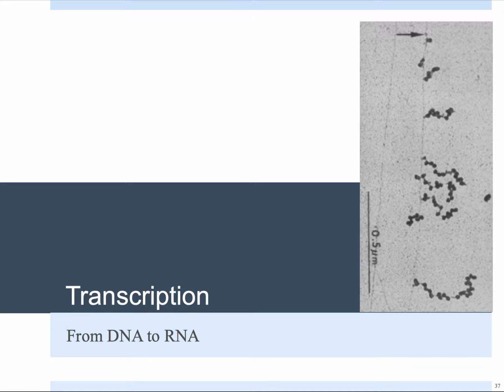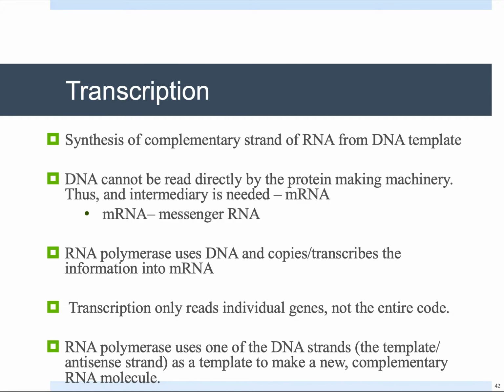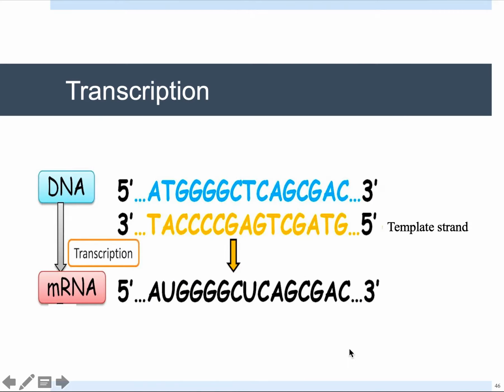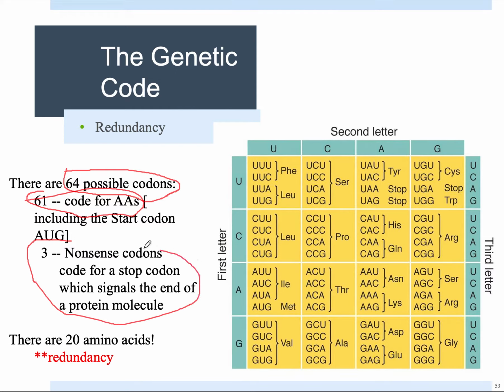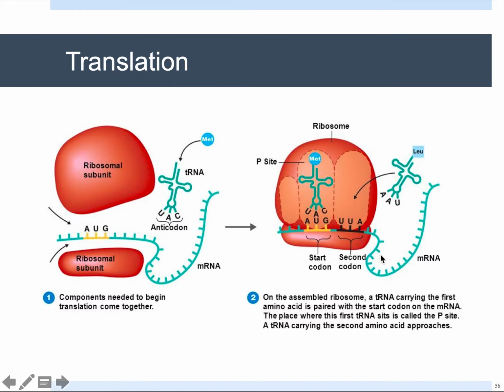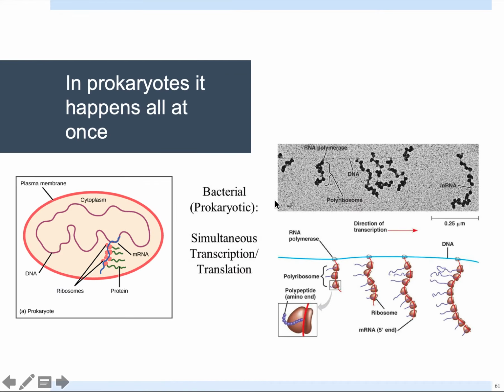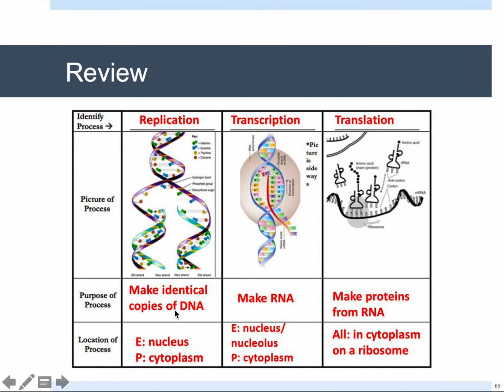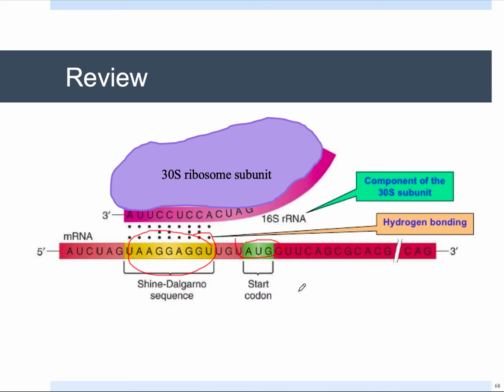Microbial Genetics Part 2